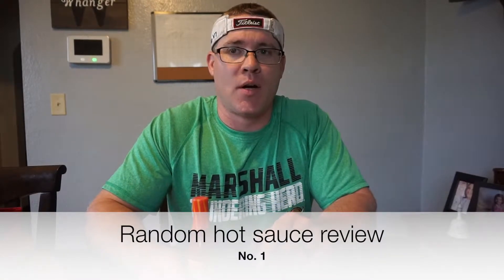Random Hot Sauce Review Episode 01: Walkerswood plenty hot Jamaican fire stick pepper sauce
Check it out as I do a blind taste test of some Jamaican Hot sauce.